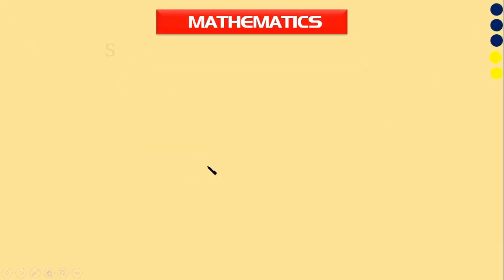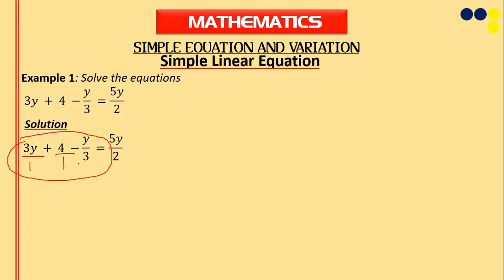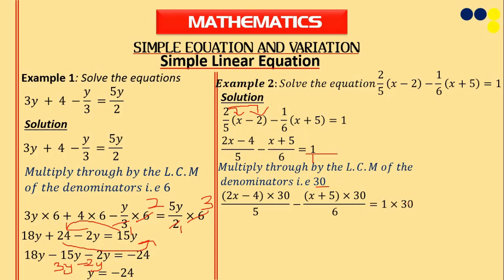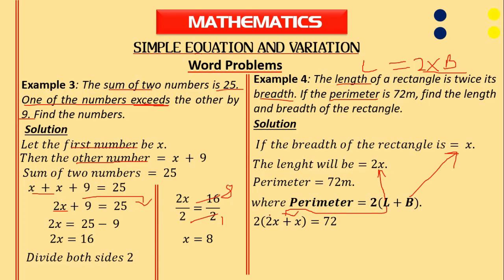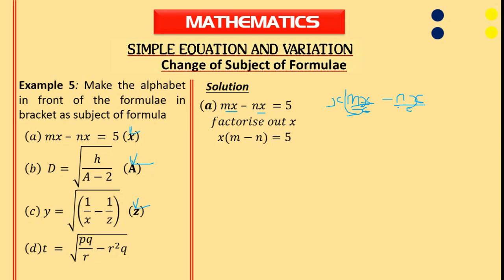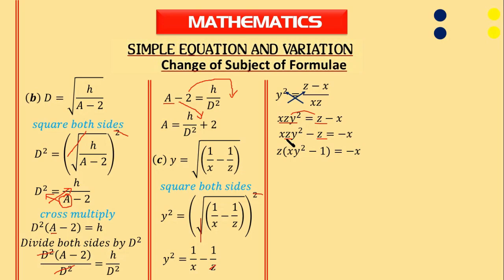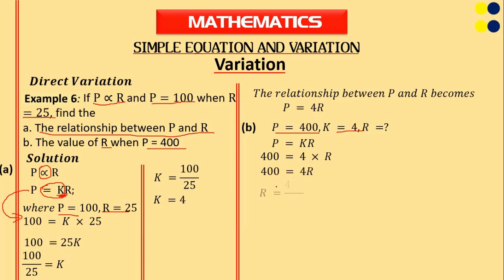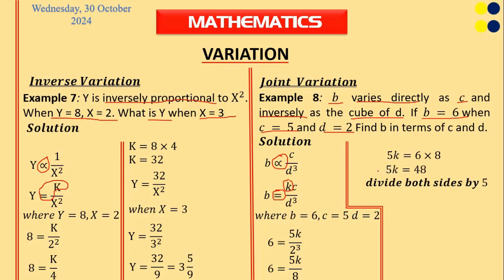SIMPLE EQUATION AND VARIATION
This video explains the mode and procedure needed to be applied when dealing with simple equation involving fraction and Variation.
Covered Area include:
*  Simple Equation involving fractions
*  Change of Subject of Formulae
*  Direct Variation,  Inverse Variation,  and Joint Variation.